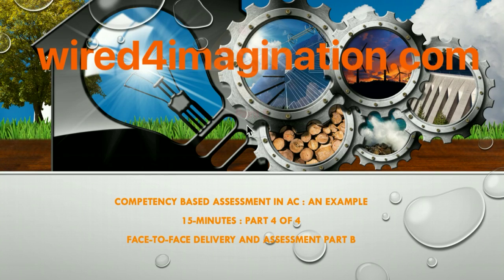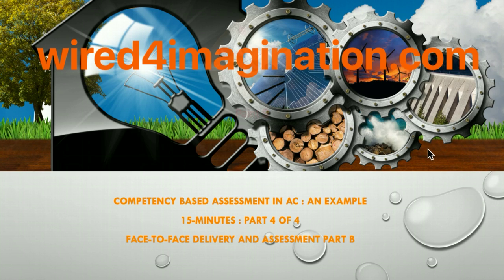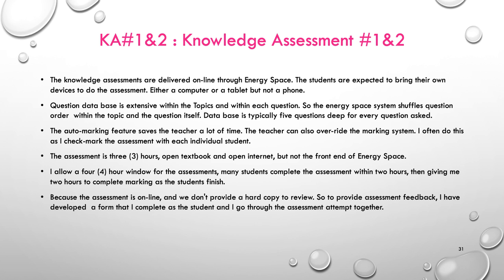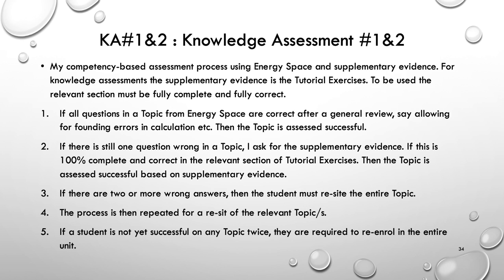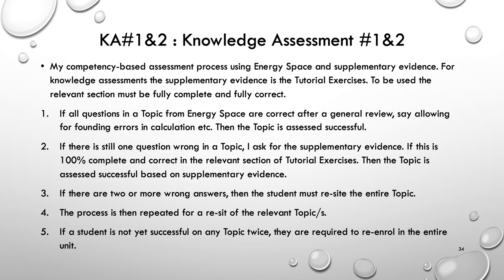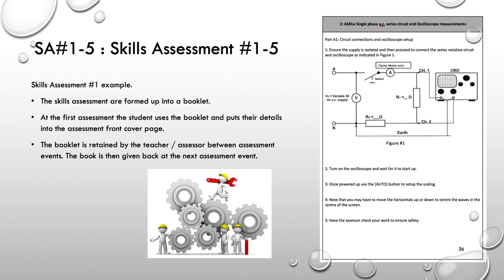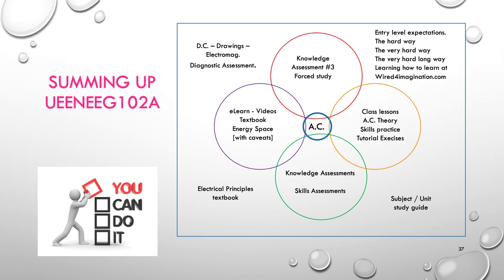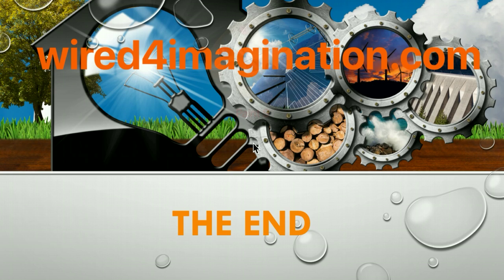CBA in AC with Dr Ken Part 4 of 4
CBA in ac with Dr Ken